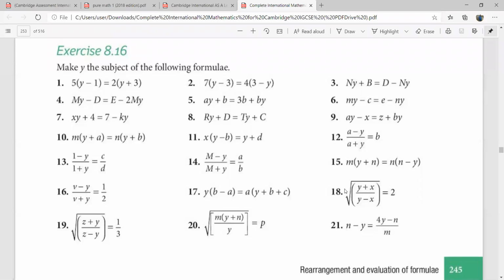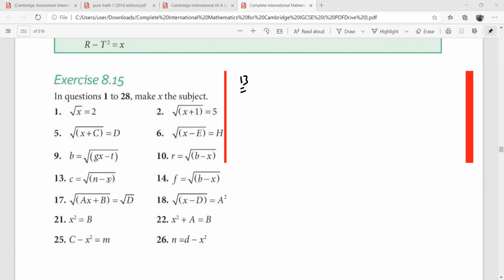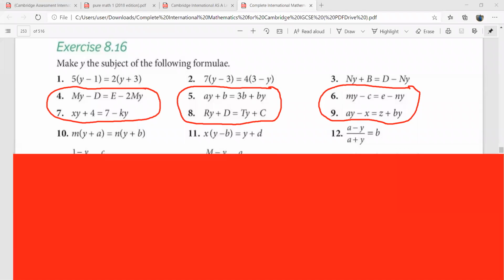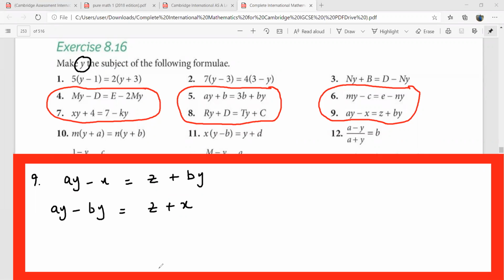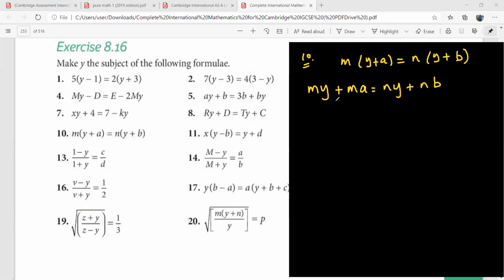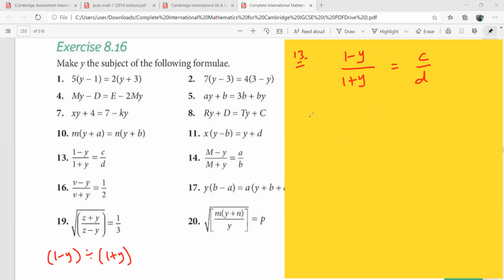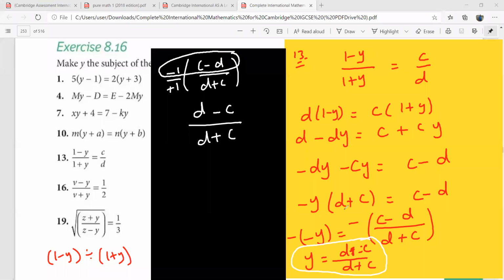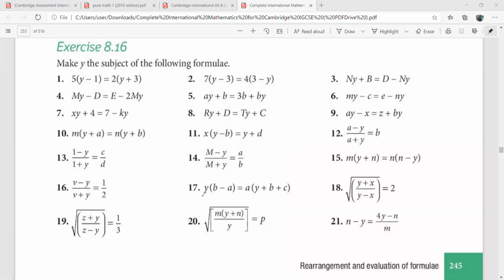| How to Change the Subject of a Formula 2 of2.|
The most difficult problems on changing the subject of a given formula.
O Level/IGCSE/SATs Basic Algebra.